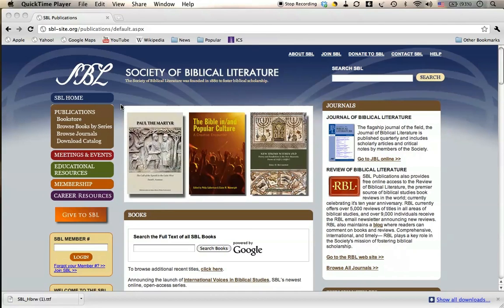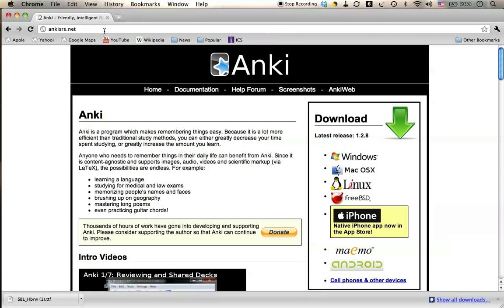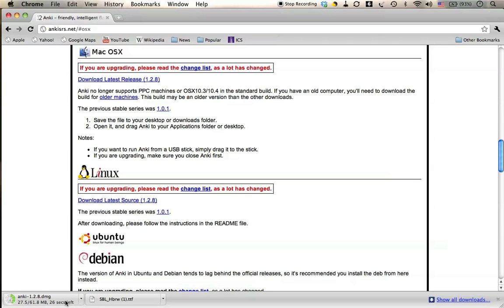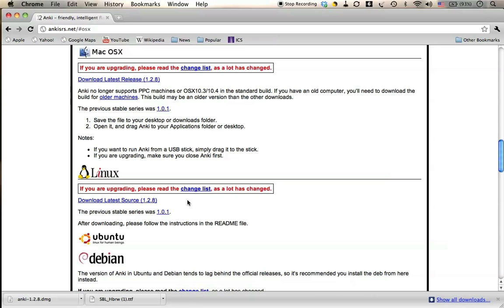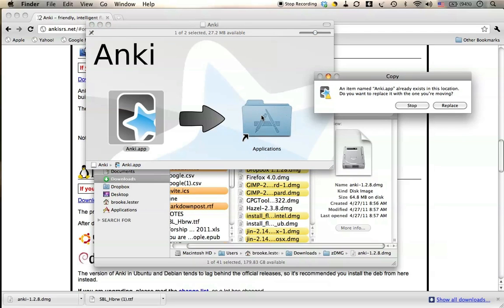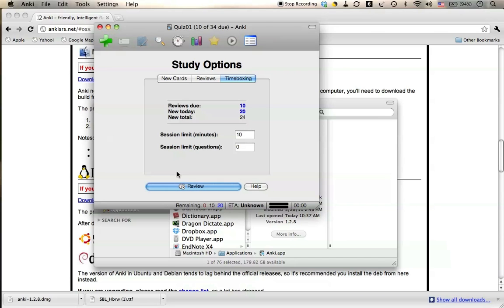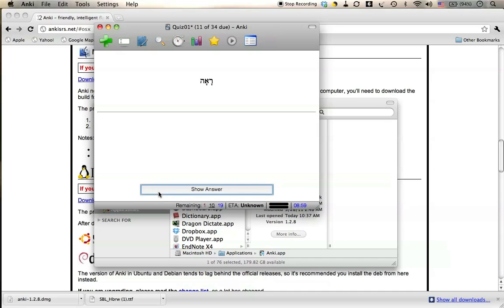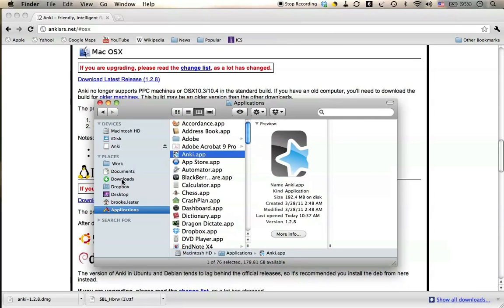Anki Flashcard App for Macintosh: Download and Install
How to download and install the Anki electronic flashcard application onto a Macintosh machine.